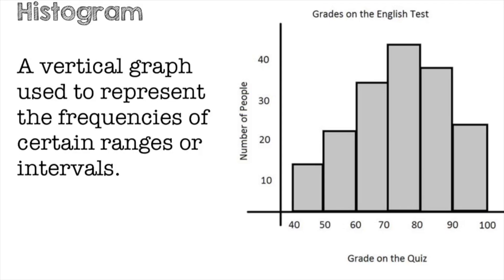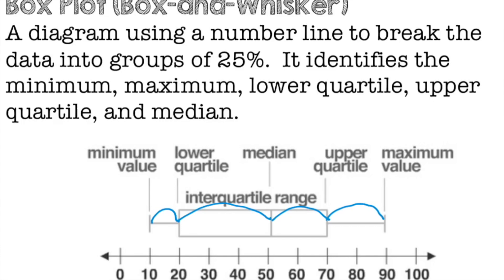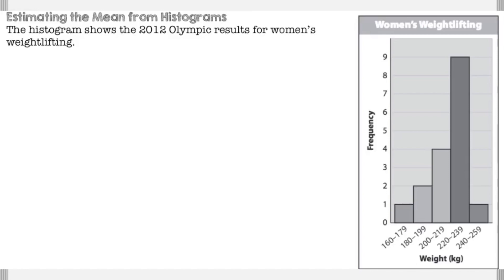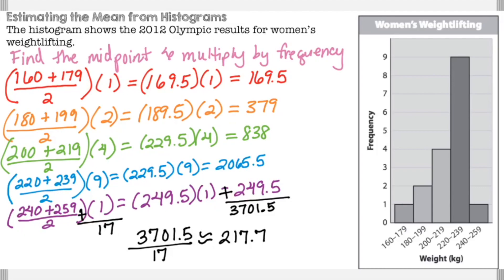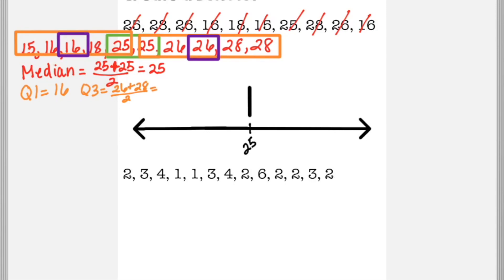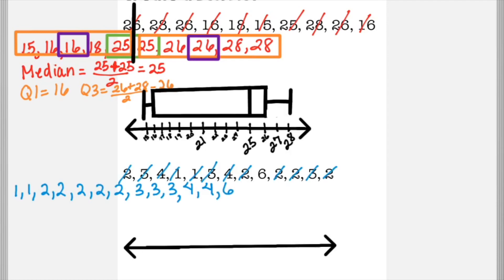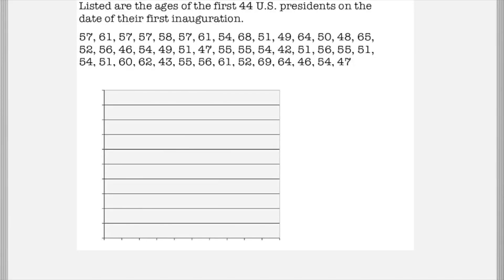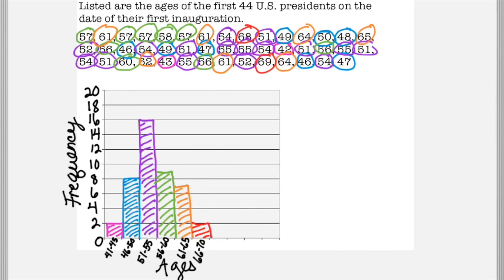9.3 Histograms & Box Plots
This video will show you how to create and interpret Histograms & Box Plots.